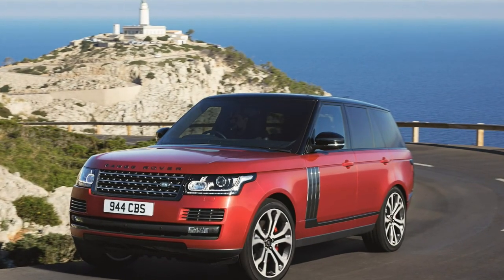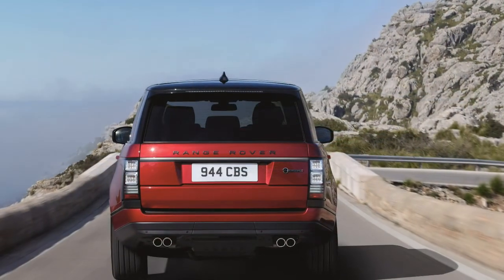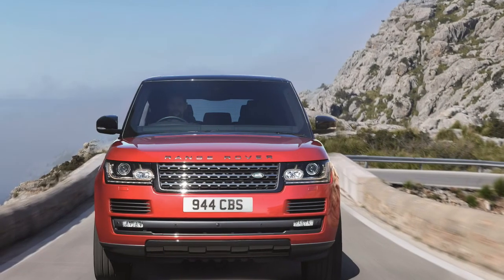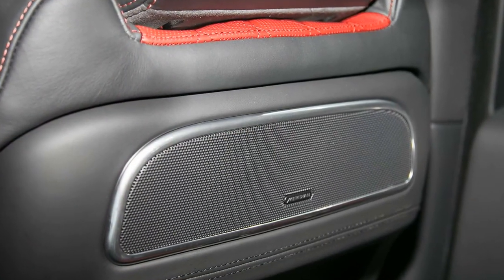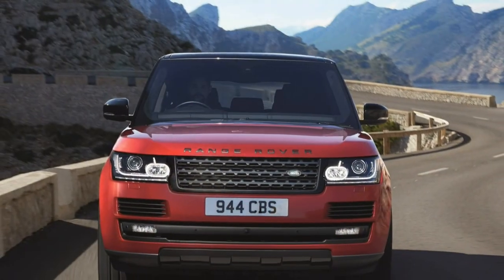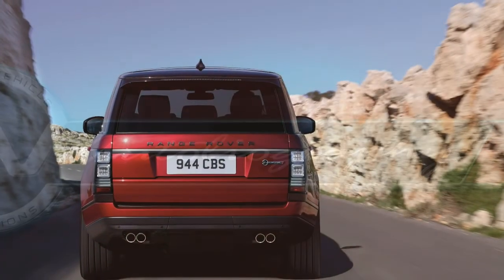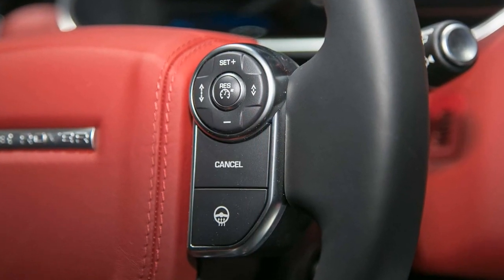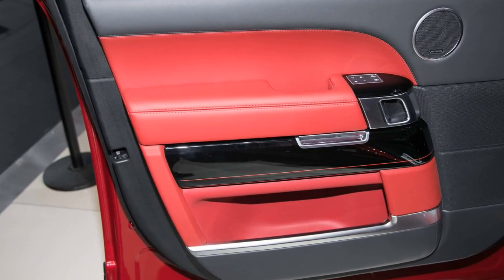Range Rover SVAutobiography 2017 Car Review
The Range Rover Long-Wheelbase Autobiography Black is really a limited version on the 2014 Range Rover Long-Wheelbase for your US market, while using first 25 units in Valloire White pearlescent body colour.

 Changes include front grille and side vents and badging in black enamel and chrome, signature rear lamps, a chrome accent finish on the tailgate and auxiliary vents to your front, new exclusive 7-spoke 21-inch wheels having a high gloss polished finish, individualized back and front seating package (bespoke seat cover design, front and back leather seats with seat memory and climate control and massage function, adjustable 18-way front seat including upper seat articulation, two individual fully adjustable rear seats with lumbar massage and powered recline, new rear center console (electrically deployable tables covered in black leather with integrated USB charging sockets and cup holders, a chiller compartment, a ski hatch), 10.2-inch rear seat entertainment screens with navigation displays, a powered recliner calf rest at rear right seat), 10-colour configurable LED mood lighting (door handles and stowage compartments, along the lines in the veneered surfaces around the center console), leather-wrapped rear cargo trim, A-, B- and C-pillar trim, a perforated leather finish for the door insert, leather-wrapped seat backs, ski hatch, cargo trim and upper D-pillar; tread plates with the illuminated 'Autobiography Black' script, a brushed steel tailgate trim, a selection of 3 interior colour schemes (Ebony/Lunar, Espresso/Tan, Dark Cherry/Ivory (having a unique dual-tone seat)).  The vehicles were unveiled for the 2013 Los Angeles Auto Show.  Deliveries of long-wheelbase Range Rover models were set to start in late Q1 2014. Early models included Supercharged and Autobiography trim levels with the three-across bench seat or individual rear seats using a center console.